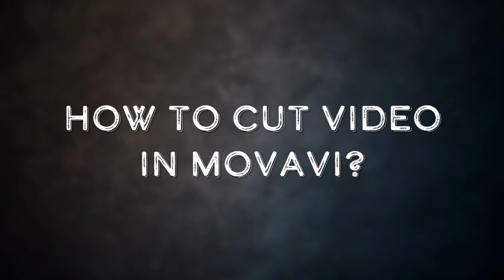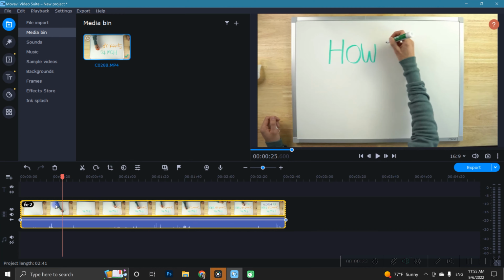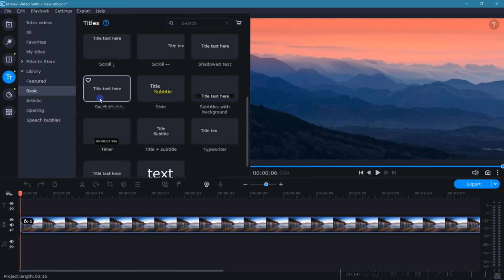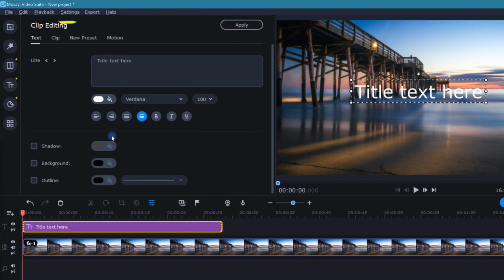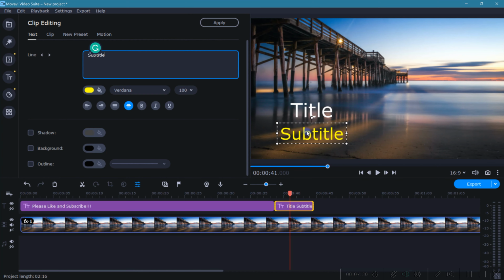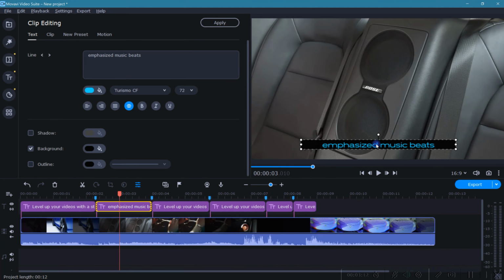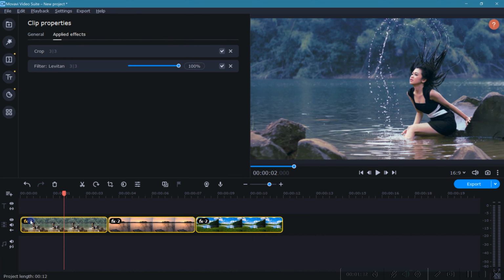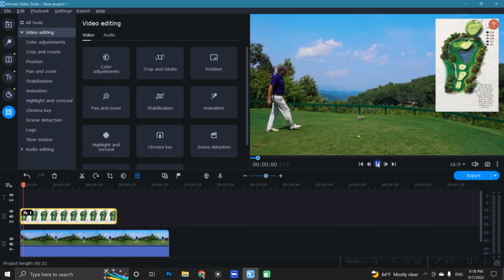The Beginner's Roadmap to Movavi Video Editor: FAQ Edition!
If you're just starting your journey in video editing and want to explore the fantastic features of Movavi Video Editor, you've come to the right place. In this comprehensive guide, we'll walk you through the fundamentals, answering your most pressing questions.
Throughout this video, you'll gain valuable insights into various essential editing tasks, including cutting video clips to perfection, creating dynamic effects by speeding up footage, enhancing your storytelling with captivating text overlays, making your content accessible to a wider audience with subtitles, and adding artistic flair through flip and rotation effects.
But that's not all! You'll also learn how to transform the mood and atmosphere of your videos with color filters, set the perfect tone with carefully chosen music, and seamlessly incorporate images into your projects.
Say goodbye to confusion and hello to newfound confidence in your editing abilities. By the end of this tutorial, you'll have the knowledge and skills to embark on your video editing journey with Movavi Video Editor.

CREDITS:
Sounds Effects:

⏱Timestamps
0:00 Simple Answers to Movavi's Most Common Questions!
0:05 How to Cut Video in Movavi
1:55 How to Speed Up Video in Movavi
3:06 How to Add Text in Movavi
7:47 How to Add Subtitles in Movavi
9:38 How to Flip Video in Movavi
10:36 How to Add Color Filters in Movavi
11:19 How to Add Music in Movavi
12:12 How to Add a Picture in Video
13:02 How to Remove Watermarks in Movavi